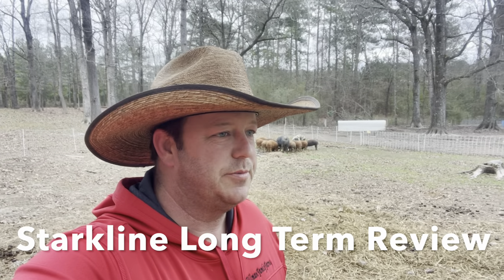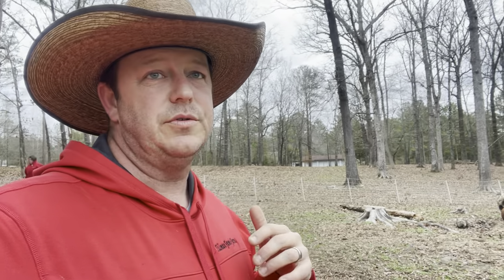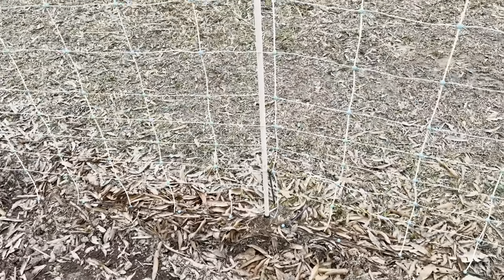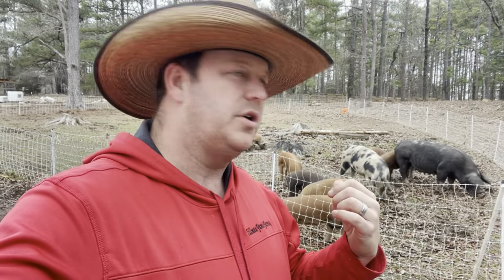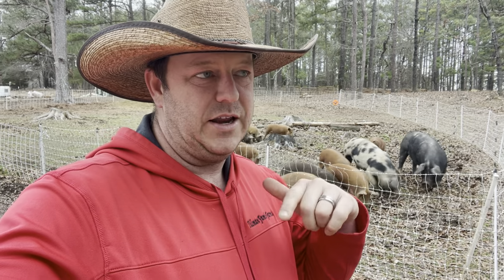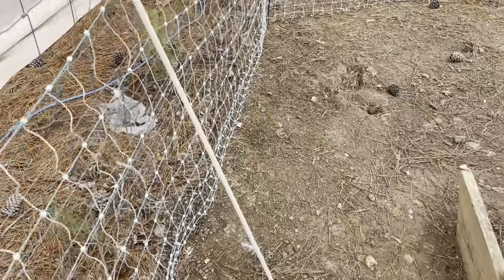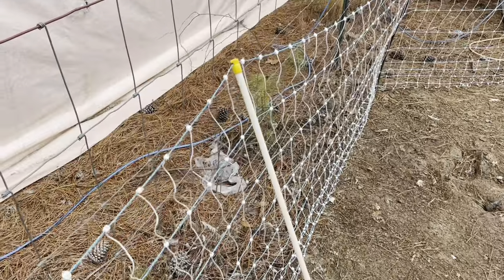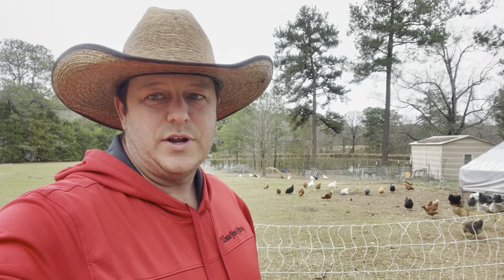Starkline Electric Fence Netting/Long Term Review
@starklinenetting We have been using Starkline netting for two years or better now. We thought it was time for a long term review. In this video we go over most of the products we use and the abuse we put them through. We are currently using the following products from Starkline Netting.

Both of these are used for pigs.
Utility Netting
Sheep and Goat Netting

Poultry Netting, PVC poles
Premium Poultry Netting, Fiberglass poles
Poultry Netting Gate. (The Best I've Seen)

Nice and honest review. We are pretty rough on things around here.